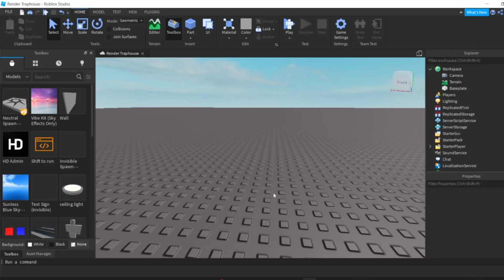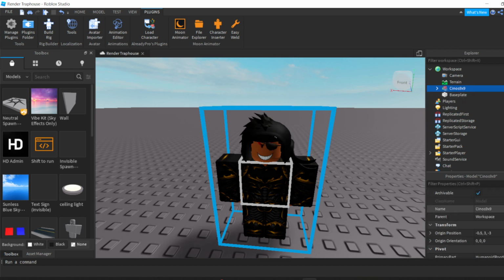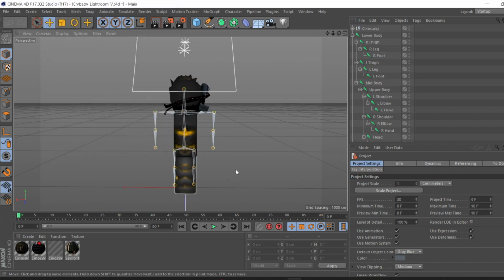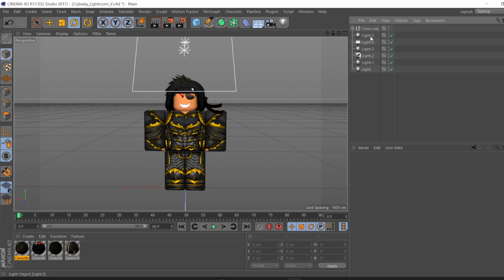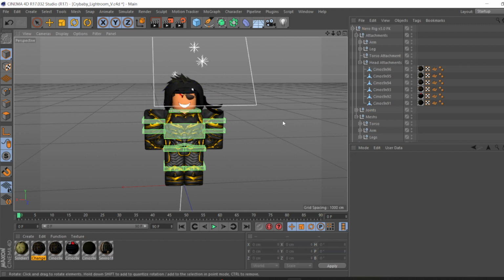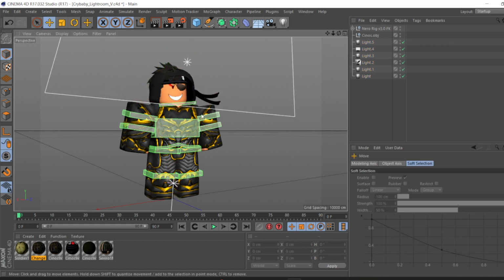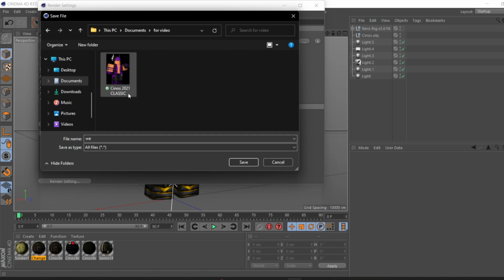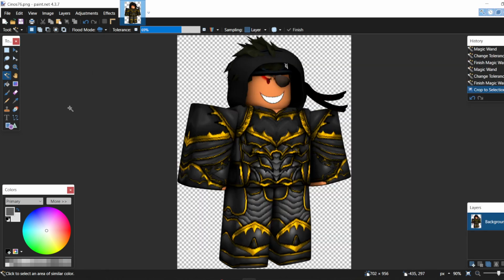How To Make A Roblox Render [OUTDATED]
CINEMA 4D IS IN THE DISCORD SERVER!!

If you're confused and have any questions hmu on discord (ssjcinos)

Origin position coordinates are: 0,3,0

Lightroom I used in the video (S/o to elzz for telling me to update the description)